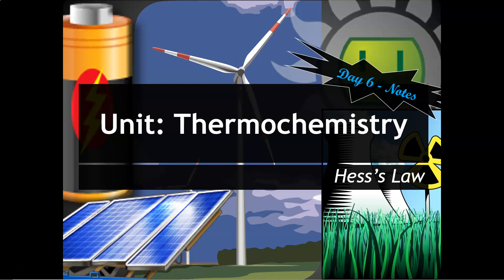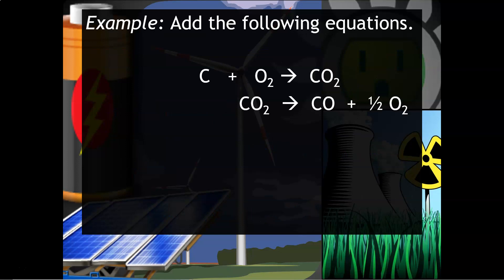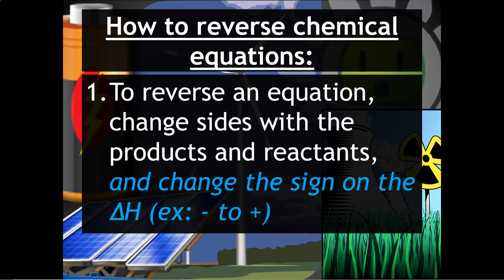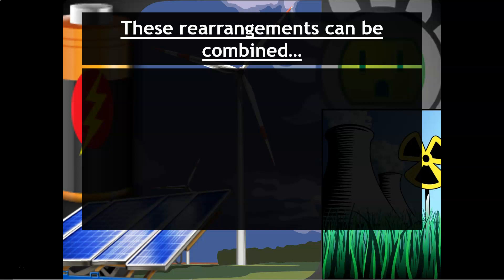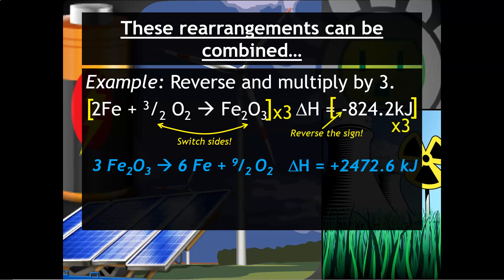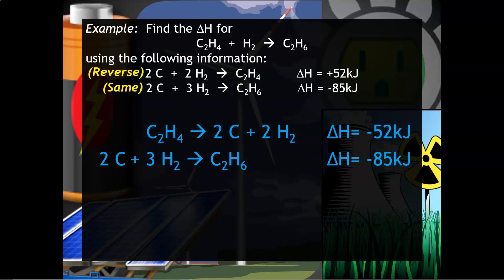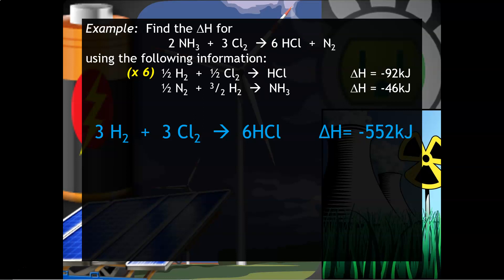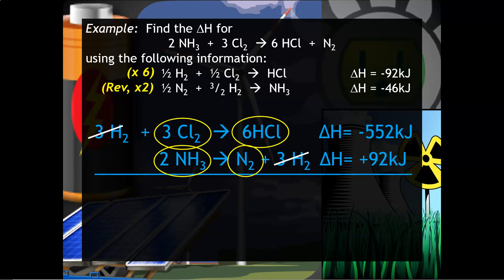Unit11-Day6-HessLaw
Ms Razz explains how to use Hess' Law to calculate the overall energy change for a reaction.